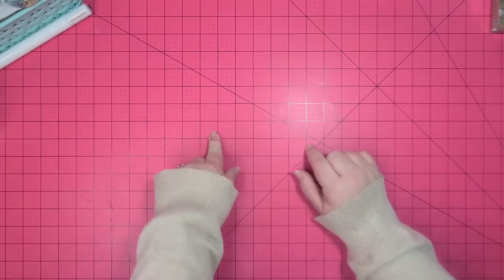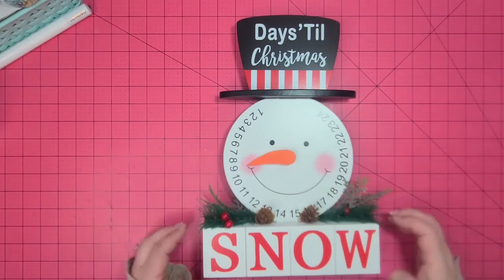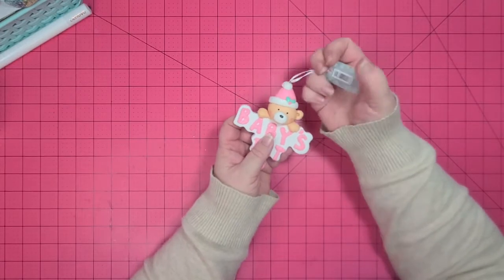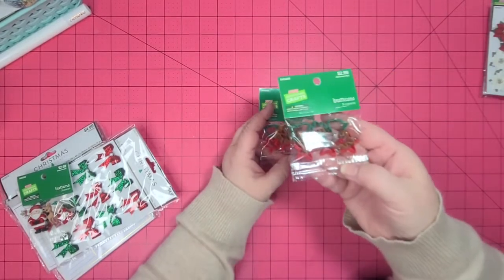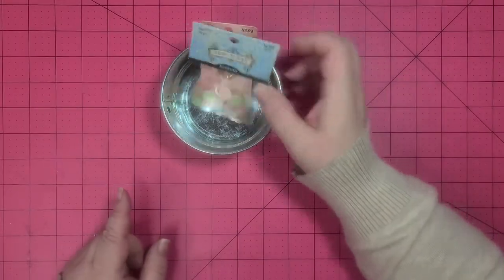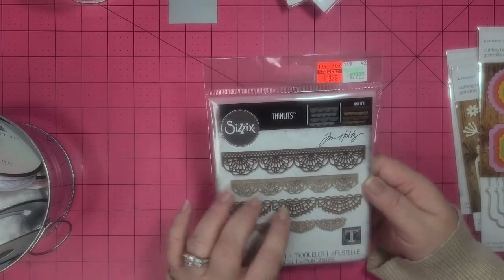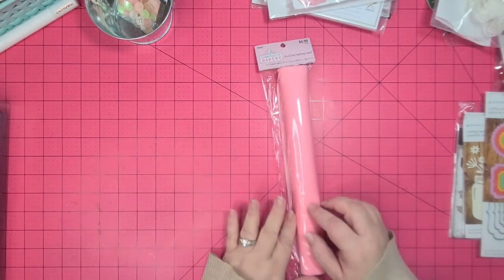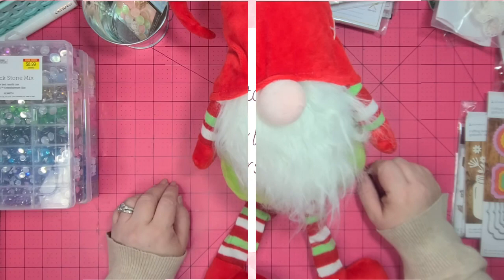Christmasy and Crafty Hobby Lobby & Dollar Tree Haul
Hello Craftahaulics! Today I have a completely unplanned Hobby Lobby and Dollar Tree haul to share with you. I had to get supplies for a baby album, Christmas crafting with you and for a Christmas Swap. I did make one boo-boo. When I show you the confetti, the first three are from Hobby Lobby and the other two are form Dollar Tree.

Pegi
Mrs Izzy's Craft Studio

license free from the YouTube Music Library